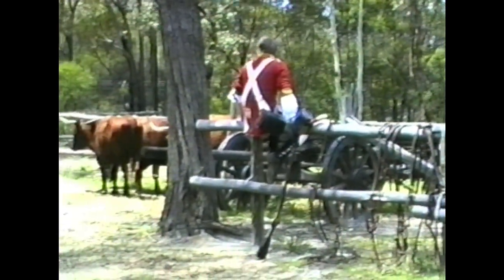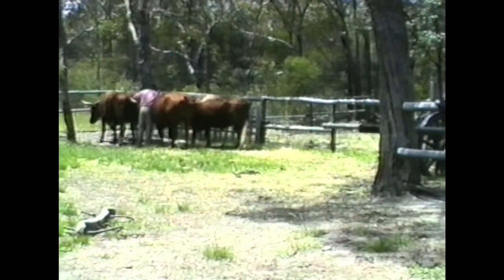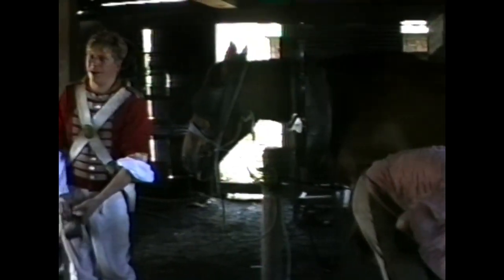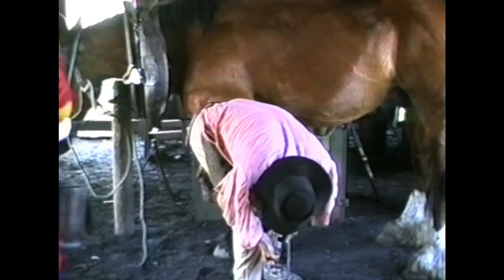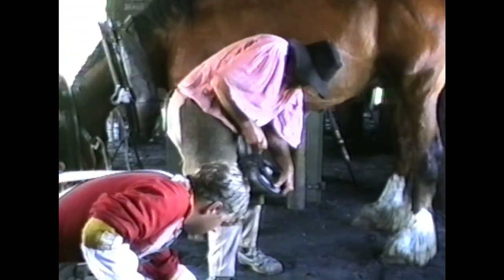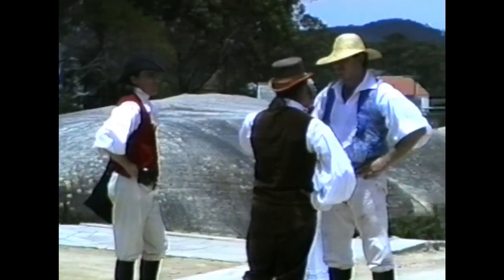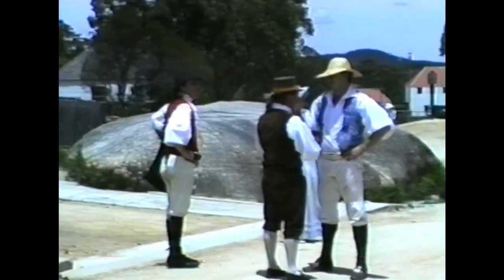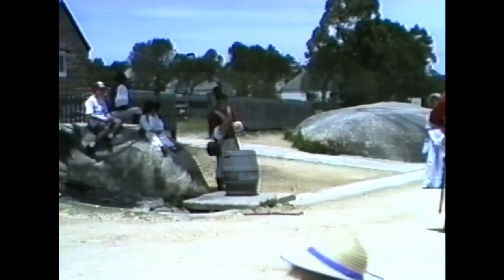Old Sydney Town Theme Park 1992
24/12/1992, Sydney Australia